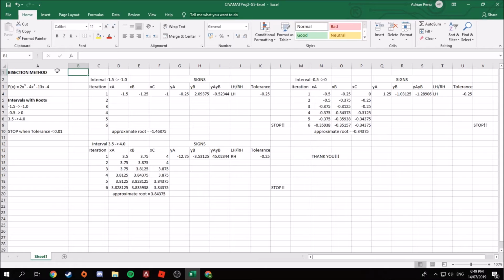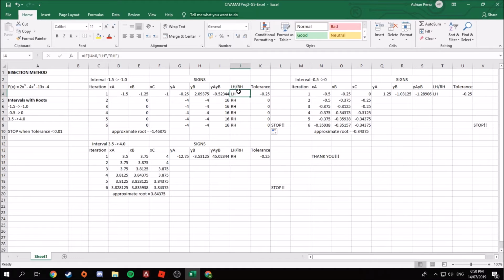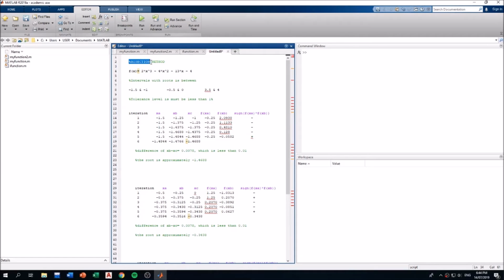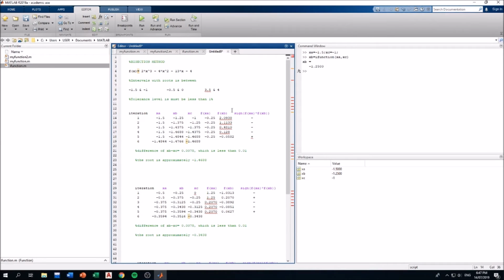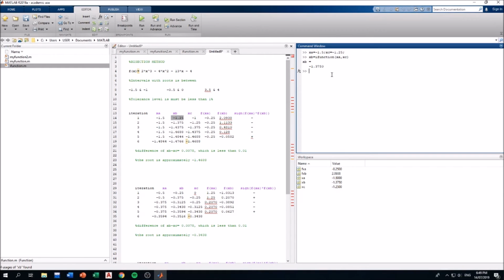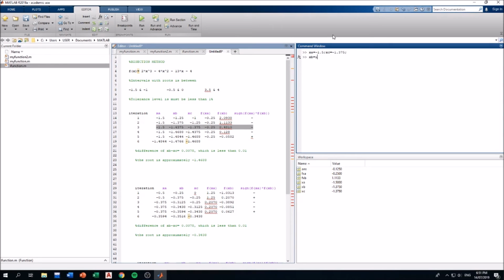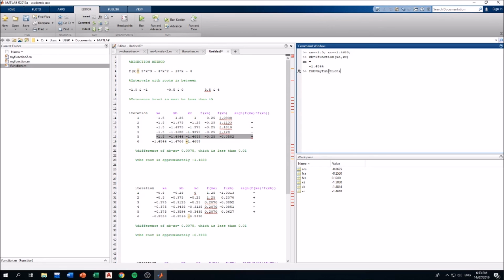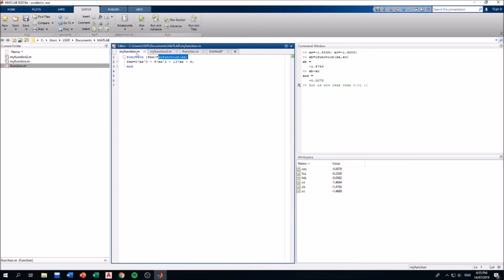CIVAMAT Group 5 : Root Solver of Algebraic Equations Using Excel and Matlab